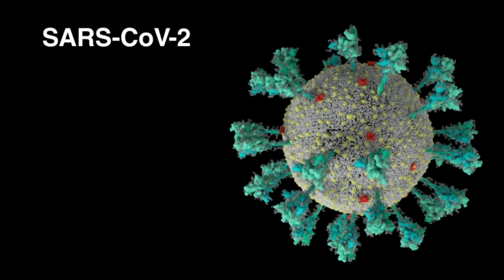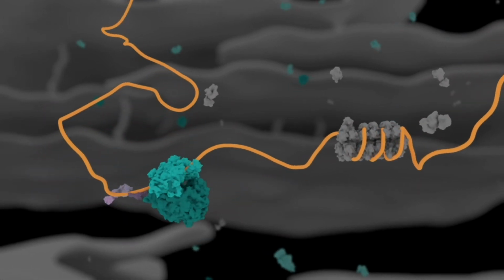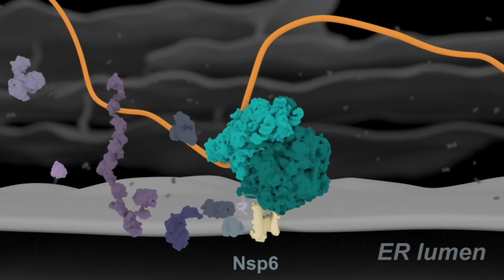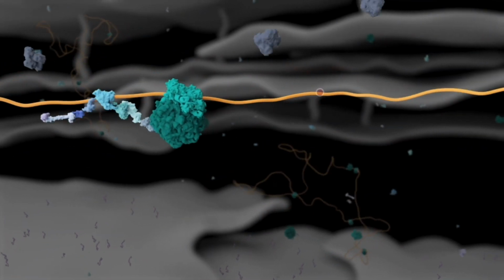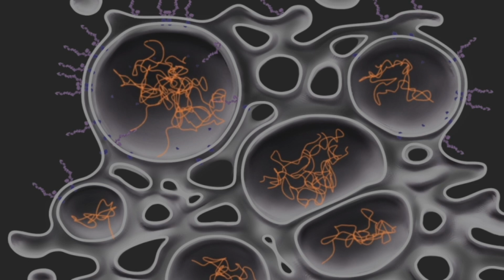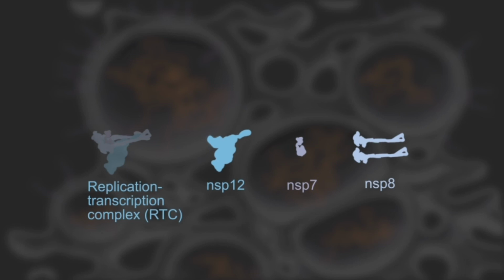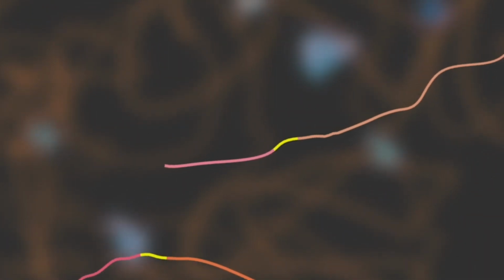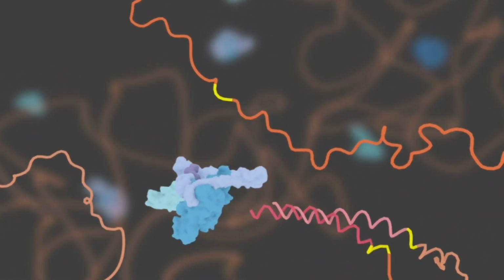How to get infected with the COVID-19